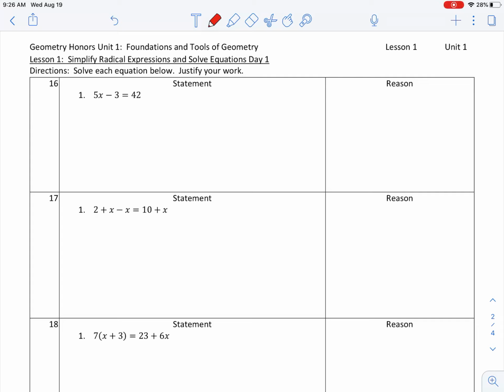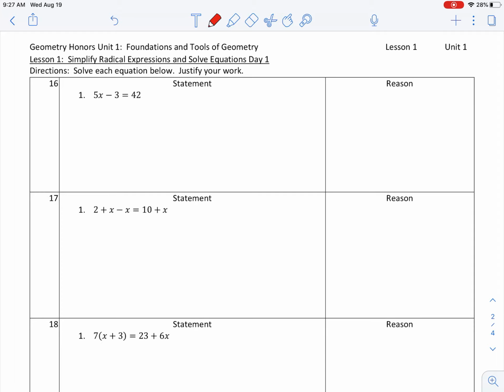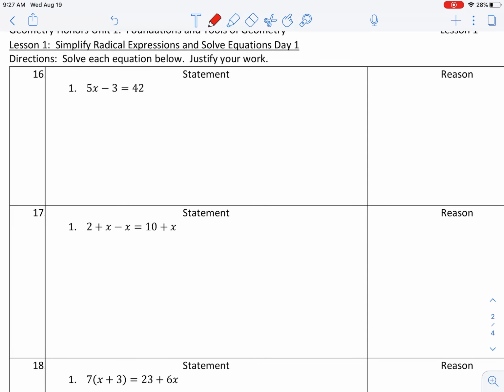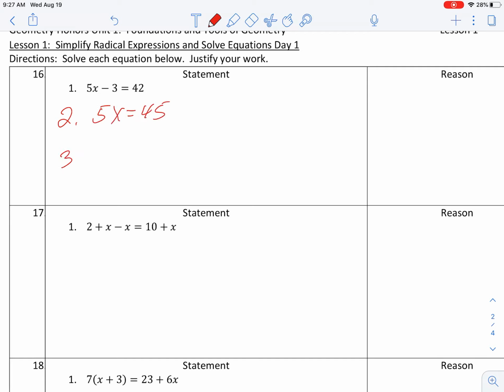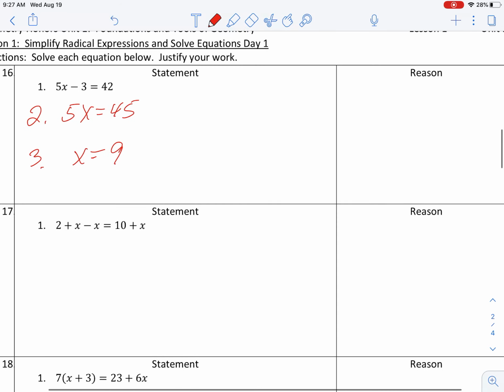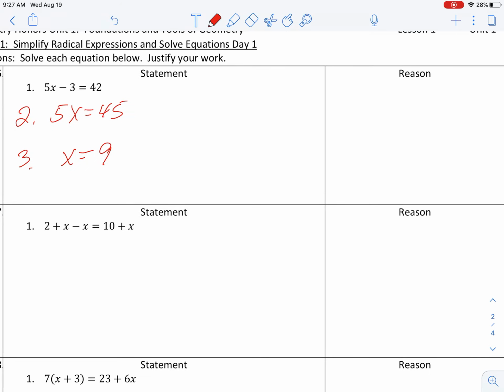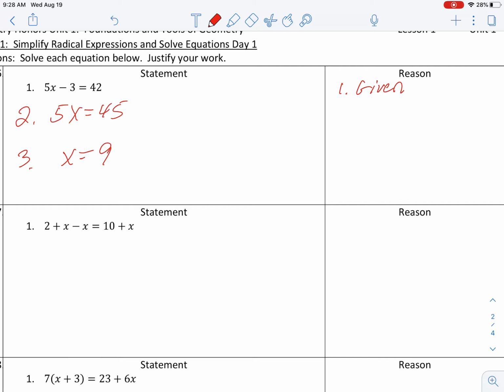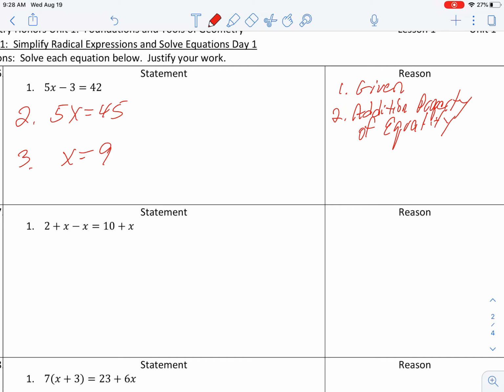Ex 16 Unit 1 Lesson 1 Day 1